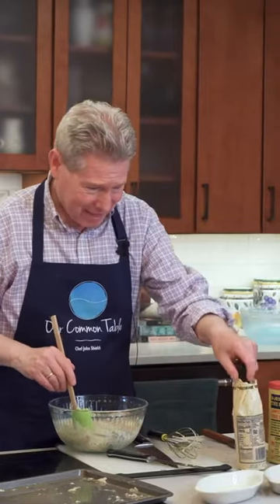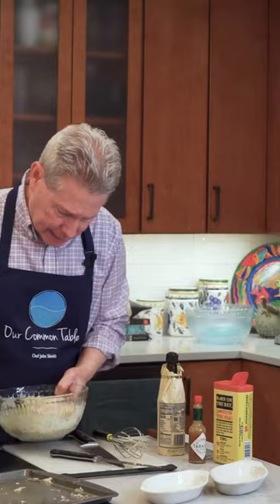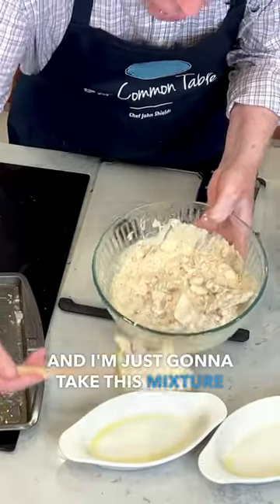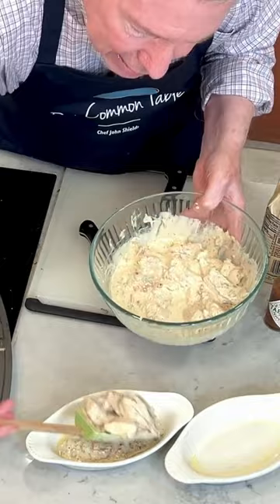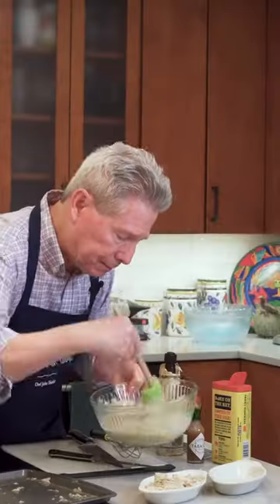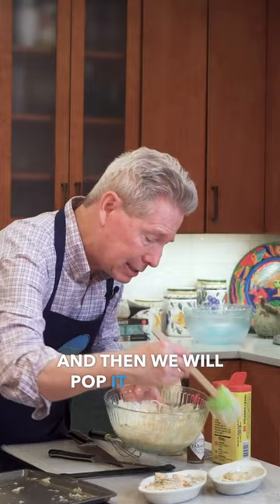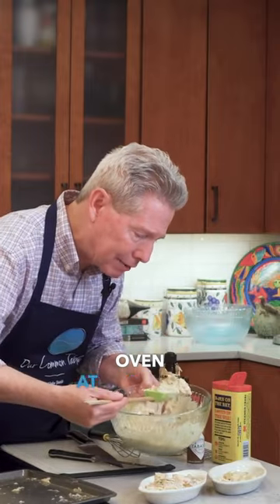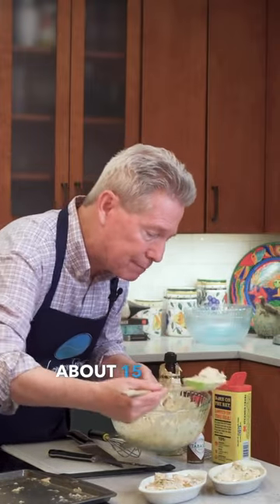Blue Catfish Imperial Recipe Maryland Style catfish imperial maryland | Chesapeake Bites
Blue Cat Imperial Maryland Style transforms the essence of the Chesapeake Bay into a culinary masterpiece. Featuring succulent Chesapeake Blue Catfish as the hero, this dish offers a rich and savory flavor profile that delights seafood aficionados. The delicate texture of the catfish, poached or wine-baked to perfection, complements the creamy imperial mixture exquisitely.

Infused with the aromatic blend of sautéed bell peppers, mushrooms, and a medley of spices, the creamy sauce envelops the flaked catfish, creating a symphony of flavors with every bite. As it bakes, the dish emanates tantalizing aromas, promising a sensory experience like no other.

Topped with a decadent mixture of beaten egg, mayonnaise, paprika, and parsley, the gratin dishes emerge from the oven with a golden, crispy finish. Each mouthful is a celebration of Maryland's seafood heritage, offering a taste of the bay's bounty in every delightful forkful.

Recipe:
Blue Cat Imperial Maryland Style

This is a variation on the traditional crabmeat imperial. Basically, you are just substituting 1 pound of cooked wild-caught Chesapeake Blue Catfish for 1 pound of crabmeat. I like to either poach or wine-bake the catfish, chill, and then flake it into pieces to use in the recipe.

 4 tablespoons (1/2 stick) butter
2 tablespoons diced green pepper
2 tablespoons diced red bell pepper, or pimento
1/2 cup chopped mushrooms
3/4 cup mayonnaise
1 tablespoon Dijon mustard
1 tablespoon Worcestershire sauce
1/4 teaspoon Tabasco sauce
1 teaspoon capers, drained and chopped
1/2 teaspoon freshly ground black pepper
1 teaspoon Old Bay seasoning
1 pound cooked blue catfish fillet
Imperial topping (recipe follows)

Melt the butter in a small skillet and sauté the bell peppers and mushrooms and set aside.

Combine the mayonnaise, mustard, Worcestershire, Tabasco, capers, black pepper and Chesapeake seasoning in a small bowl and mix well. Add the sauteed peppers and mushrooms.
Place the flaked blue catfish in a mixing bowl and pour the mixture over it. Toss gently. Spoon the mixture into 4 individual gratin dishes. Bake for 20 - 25 minutes.
Meanwhile, prepare the topping. Remove the casseroles from the oven. preheat the broiler. Spoon the topping mixture evenly over each casserole. Place under the broiler for 1 - 2 minutes, until nicely browned. Serve immediately.
 Imperial Topping
1 egg, beaten
1/4 cup mayonnaise
pinch of paprika
1 tablespoon chopped parsley

Combine all ingredients and mix well.